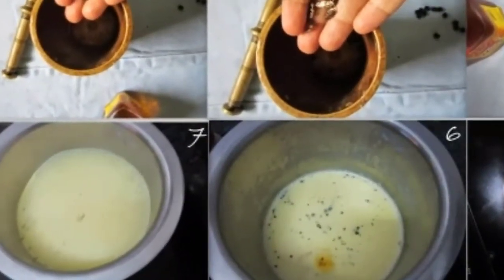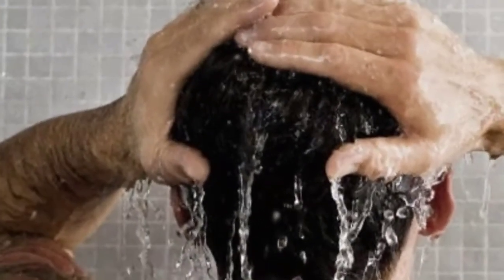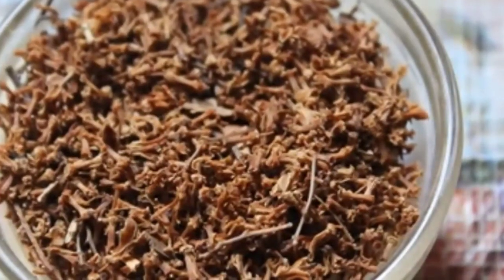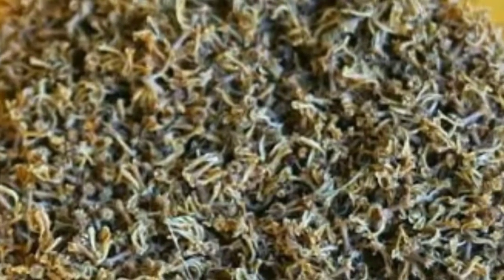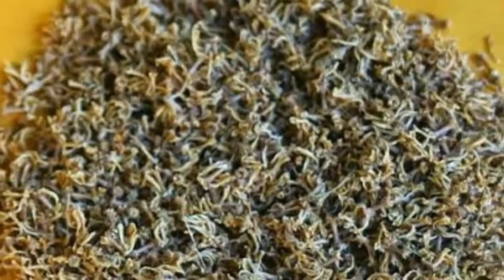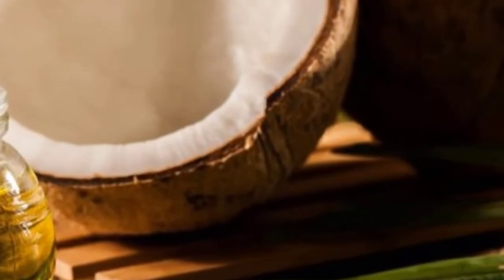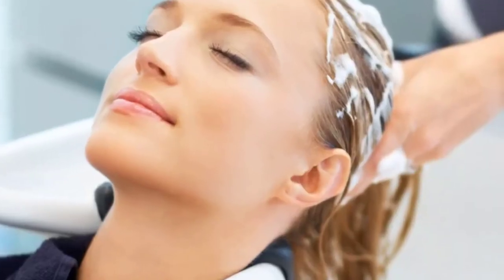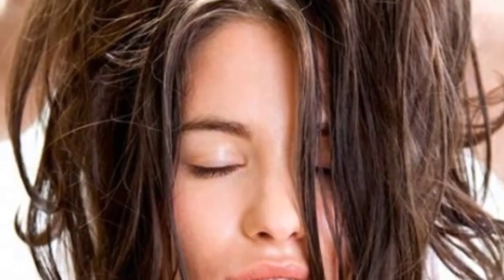NATURAL REMEDY FOR DANDRUFF EFFECTIVE TREATMENT